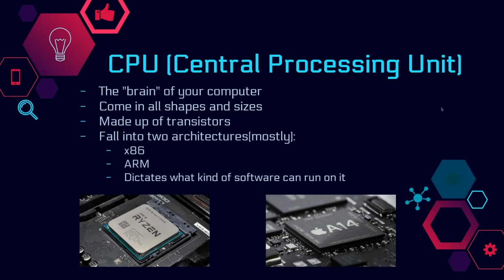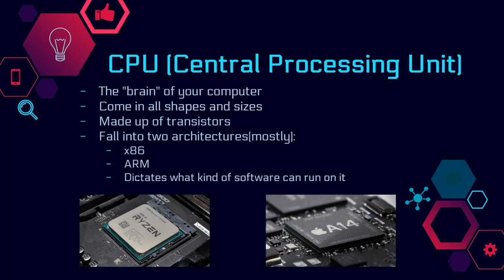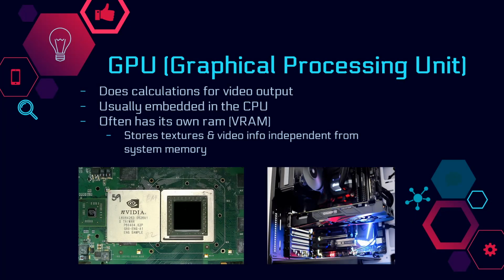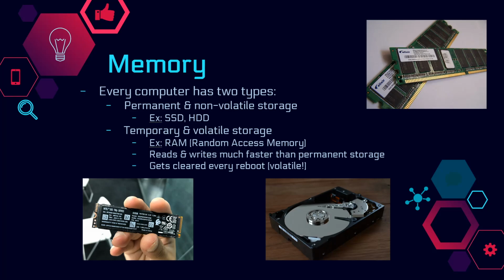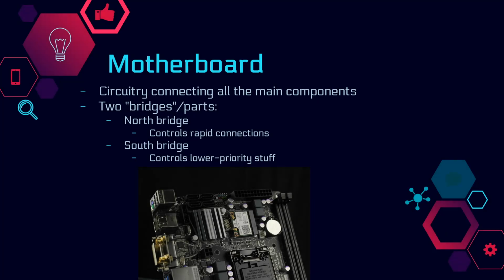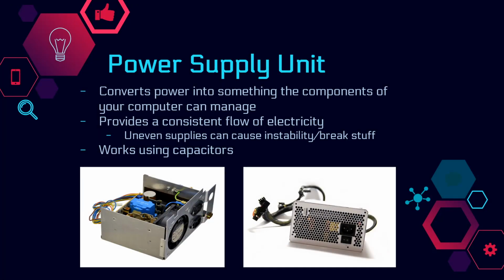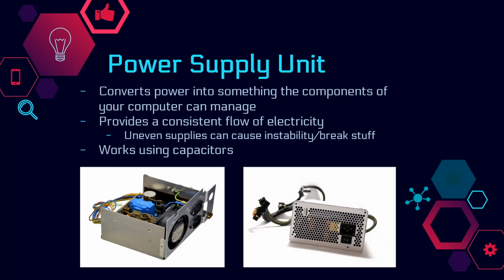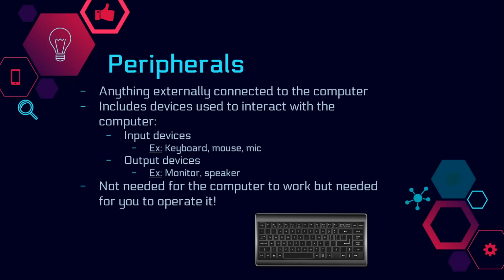Misc. Info Part 1: Parts of a Computer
Learn about the different components that make up a computer with us!